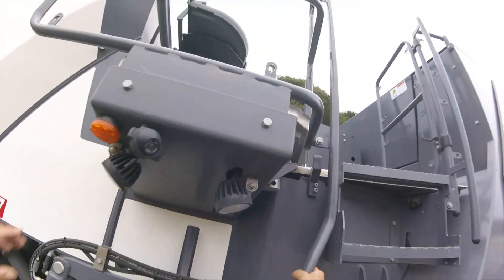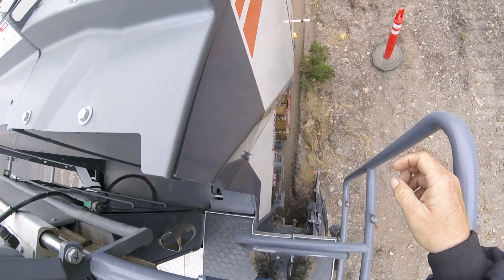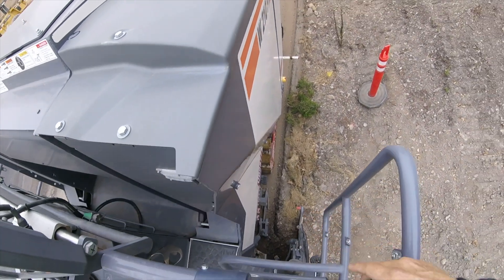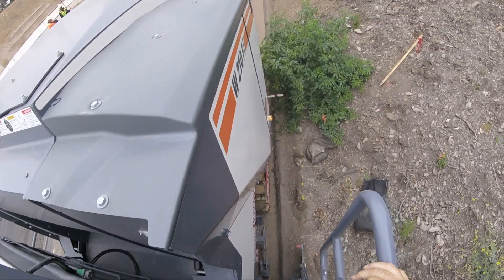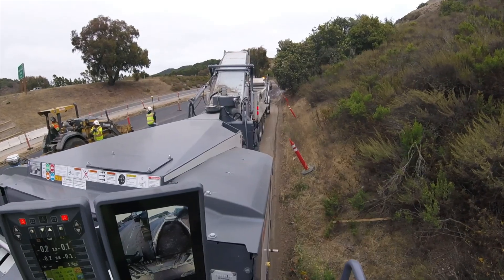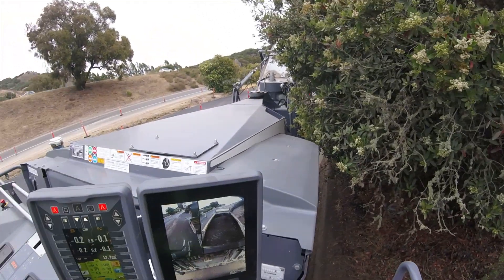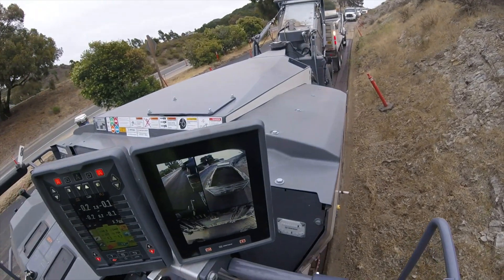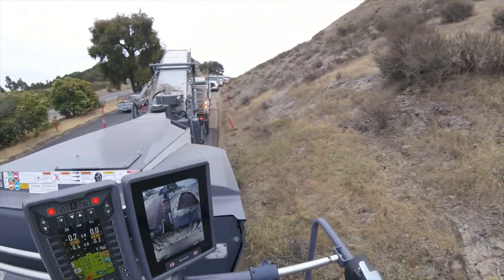How to Use the Rabbit Foot Sensor the Right Way | Wirtgen Asphalt Milling Machine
👉 Download the FREE Milling Operator Quick Start Guide (PDF)

In this video, I show you the correct way to use the rabbit foot sensor on a Wirtgen asphalt milling machine. This guide walks through how the sensor works, how to set it up, and how it helps achieve smooth, accurate milling results.

With over 27 years of experience running Wirtgen milling machines, I break it down step by step so operators can get the most out of their grade control system.

📌 What you’ll learn:
 • How the rabbit foot sensor works on a Wirtgen milling machine
 • Proper setup and use in the field
 • Tips for consistent, accurate milling results